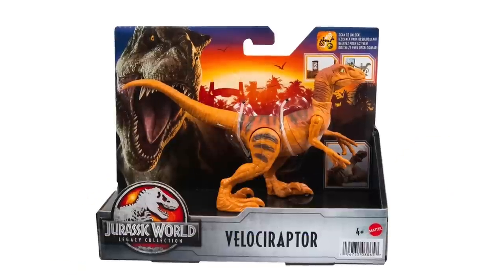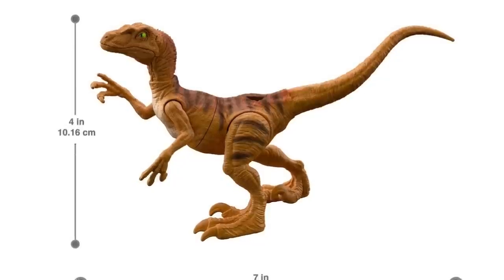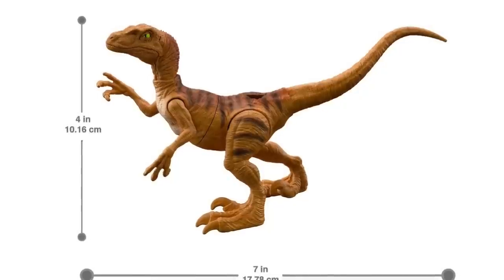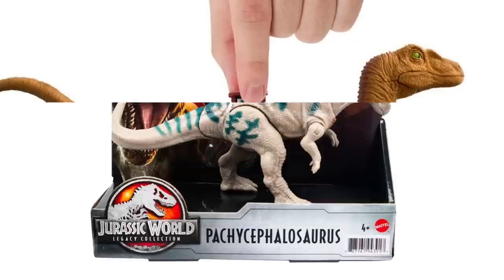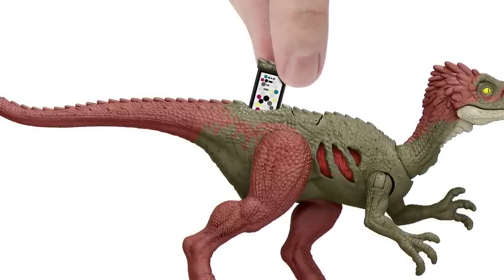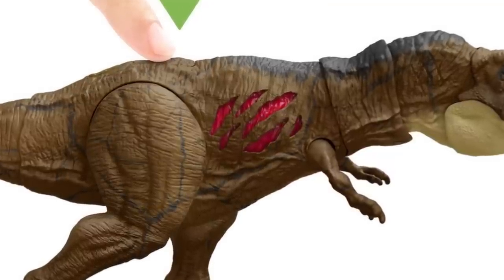Jurassic World DOMINION: New Toy Showcase - Mattel 2022 Virtual Toy Fair Pt. 1 / collectjurassic.com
A new year means a new stampeded Mattel Jurassic toys coming our way — and 2022’s dino roster promises to be bigger than ever alongside Jurassic World Dominion’s theatrical release. Join Collect Jurassic for Part 1 of our Toy Showcase series, where we'll share our impressions around each new Mattel Jurassic release as they are revealed.